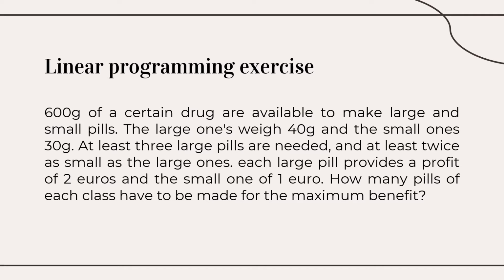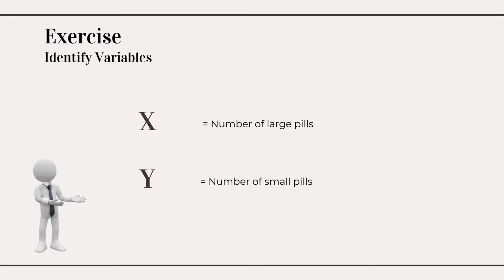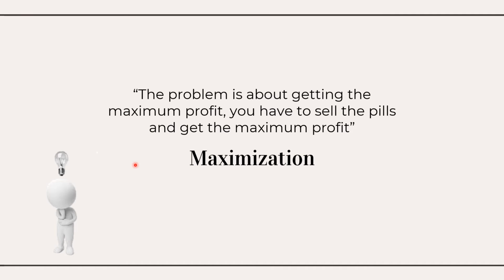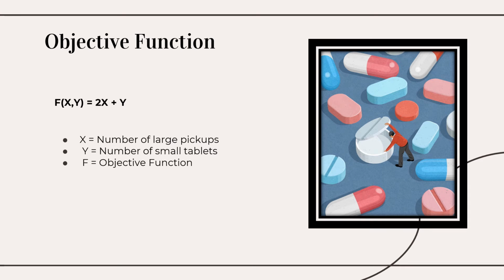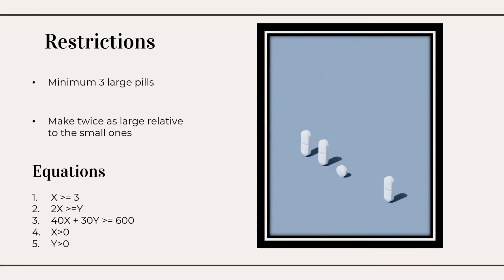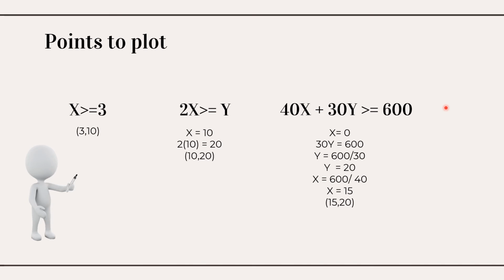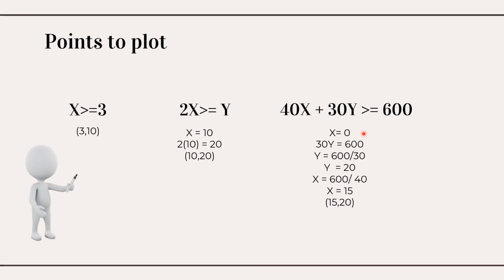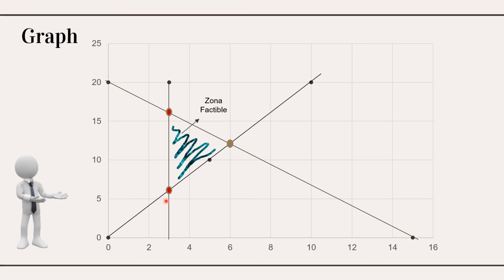Team 4 Linear programming exercise